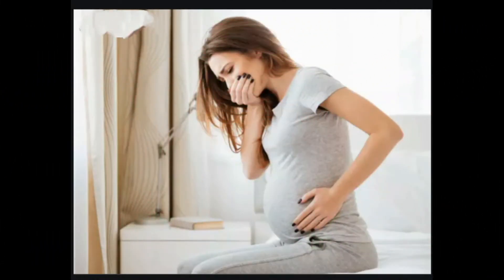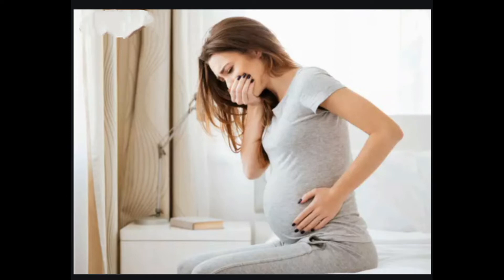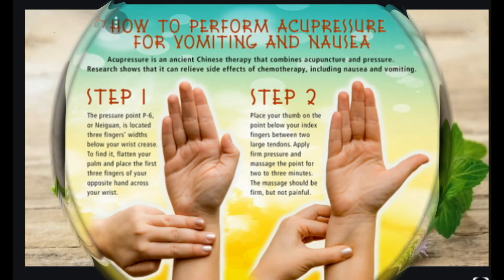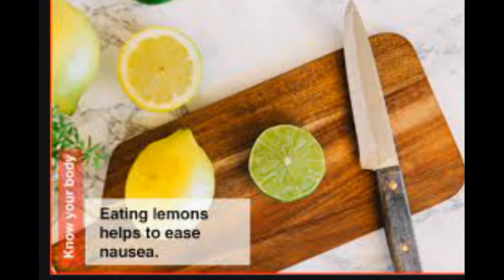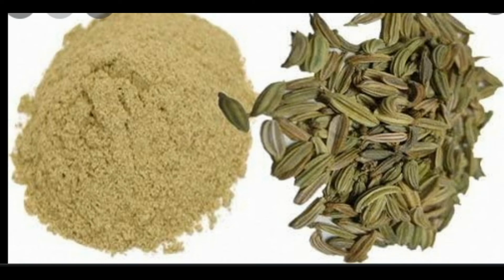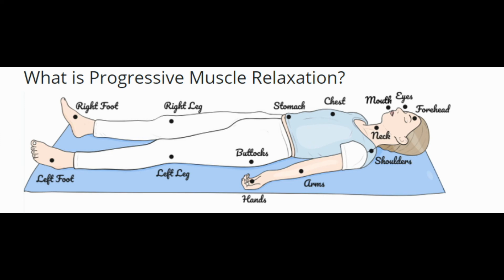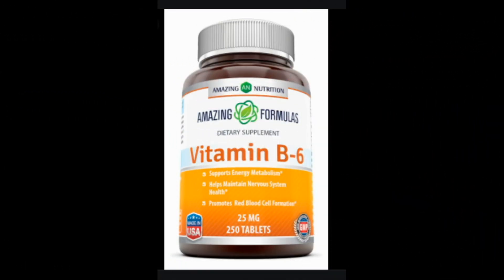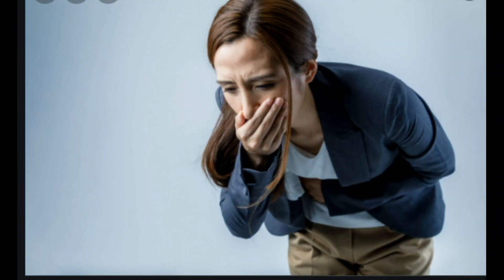Seventeen Ways To Get Rid Of The Feeling Of Nausea And Vomiting.علاج الغثيان والترجيع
زنجبيل جرام ونص مسحوق زنجبيل قبل الفطار
النعناع  قبل الفطار
فص ليمون على الريق يتمص
نفس عن طريق الانف 3 ثوانى ونمسك التنفس 3 ثوانى ونطلع النفس عن طريق الفم فى 3 ثوانى
مسحوق الشمر  .. مستخلص الكمون  ... قرفة  مسحوق.. معلقه صغيره  على الريق
استرخاء تام (نام على السرير واسترخاء تام) لمده عشرين دقيقه
فيتامين ب 6    ..قرص بعد الغداء

17 Natural Ways to Get Rid of Nausea.
Nausea is something most people are familiar with. It is never pleasant and can arise in a variety of situations, including pregnancy and travel.
Anti-nausea medications are commonly used to help relieve it. Unfortunately, such medications can have negative side effects of their own, including drowsiness.
Here are 17 home remedies that help you get rid of nausea without using medications.
1. Eat Ginger.
Ginger is a popular natural remedy commonly used to treat nausea.
The way it works is not yet fully understood. However, experts believe that compounds in ginger may work in a similar way to anti-nausea medications). In fact, several studies agree that ginger is effective at reducing nausea in various situations.
For instance, consuming ginger may be an effective way to reduce nausea during pregnancy .
Ginger may also be effective at reducing the nausea people commonly experience after chemotherapy treatment or an operation.
Some studies even report ginger to be as effective as some prescription medications, with fewer negative side effects .
There is no consensus regarding the most effective dosage, but most of the studies above provided participants with 0.5 to 1.5 grams of dried ginger root per day.
Ginger use is safe for most people. However, you may need to limit your ginger intake if you’re prone to low blood pressure or low blood sugar, or if you’re taking blood thinners .
Some experts also question the safety of eating dried ginger during pregnancy .
While there are only a small number of studies on ginger, the ones performed on healthy pregnant women report a low risk of side effects. Thus, most experts consider ginger to be a safe, effective remedy during pregnancy.
2. Peppermint Aromatherapy.
Peppermint aromatherapy is another alternative likely to help reduce nausea.
One study assessed its effects in women who had just given birth by C-section.
Those exposed to a peppermint smell rated their level of nausea significantly lower than those given anti-nausea medications or a placebo .
In another study, peppermint aromatherapy was effective at reducing nausea in 57% of cases .
In a third study, using an inhaler containing peppermint oil at the onset of nausea reduced symptoms — within two minutes of treatment — in 44% of cases .
Some propose that sipping on a cup of peppermint tea may have similar anti-nausea effects. Yet while you have little to lose by giving peppermint tea a try, there are currently no studies that confirm its effectiveness.
Peppermint oil taken in pill form has shown mixed results. Some studies show benefits, while others find no effects .
What’s more, little information exists on the safety of ingesting peppermint oil.
For this reason, more studies on peppermint pills are needed before strong conclusions can be made. However, smelling peppermint oil should be perfectly safe and seems to work in about half of people.
3. Try Acupuncture or Acupressure.
Acupuncture and acupressure are two techniques commonly used in traditional Chinese medicine to treat nausea and vomiting.
During acupuncture, thin needles are inserted into specific points on the body. Acupressure aims to stimulate the same points of the body, but uses pressure instead of needles to do so.
Both techniques stimulate nerve fibers, which transmit signals to the brain and spinal cord. These signals are thought to have the ability to decrease nausea .
For instance, two recent reviews report that acupuncture and acupressure reduce the risk of developing nausea after an operation by 28–75% .
What’s more, studies show that both forms are as effective as anti-nausea medications at reducing symptoms, with virtually no negative side effects .
Similarly, two other reviews report that acupressure lowers the severity of nausea and the risk of developing it after chemotherapy .
There is also some evidence that acupuncture may reduce nausea during pregnancy, but more research is needed on this .
Most studies that report a benefit stimulated the Neiguan acupuncture point, also known as the P6 or inner frontier gate point .
You can stimulate this nerve on your own simply by placing your thumb 2–3 finger widths down from your inner wrist, between the two prominent tendons.
Once you’ve located it, press down with your thumb for about one minute before repeating the same procedure on your other arm. Repeat if needed.
4. Slice a Lemon.
Citrusy smells, such as those from a freshly sliced lemon, may help reduce nausea in pregnant women.